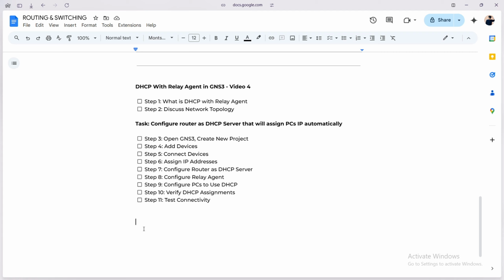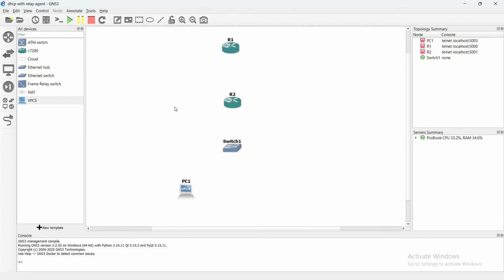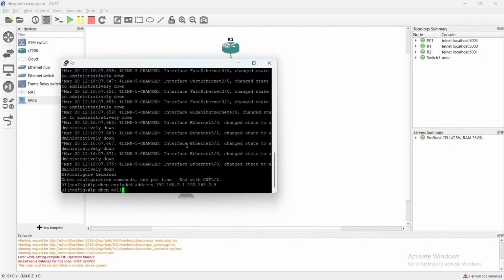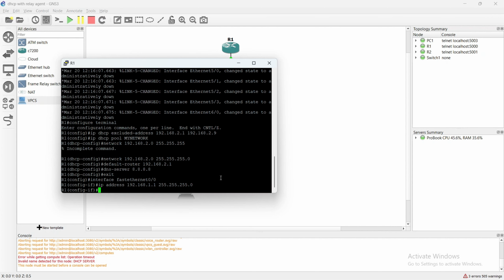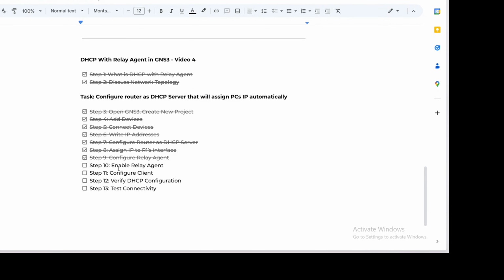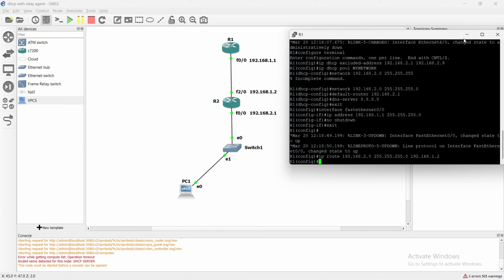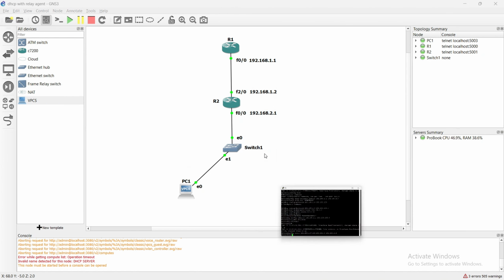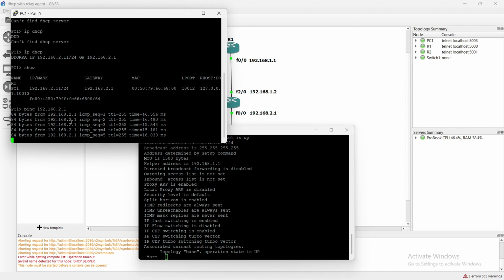4. DHCP With Relay Agent in GNS3 | Step by Step Guide to Configure Dynamic Routing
🌐 Configure DHCP Relay Agent in GNS3 | Assign IPs Across Different Networks!

📌 Description:
Need to assign IP addresses across different subnets in GNS3? Learn how to configure a DHCP relay agent to forward DHCP requests from clients to a DHCP server on another network. Perfect for CCNA labs and real-world networking! 🔥

🔹 In This Video:
✔️ What is a DHCP Relay Agent?
✔️ Why Do We Need It?
✔️ Network Topology & Device Setup
✔️ Configuring a Router as a DHCP Server
✔️ Setting Up a Router as a DHCP Relay Agent
✔️ Testing IP Assignment Across Networks

📌 💻 Commands Used in This Tutorial:

1️⃣ Configure Router 1 (DHCP Server)
configure terminal
ip dhcp excluded-address 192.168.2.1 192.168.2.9
ip dhcp pool REMOTE-LAN
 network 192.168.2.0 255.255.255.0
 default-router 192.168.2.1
 dns-server 8.8.8.8
exit

interface FastEthernet0/0
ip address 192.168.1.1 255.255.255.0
no shutdown
exit

2️⃣ Configure Router 2 (Relay Agent)
configure terminal
interface FastEthernet0/0
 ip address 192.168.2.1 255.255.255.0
 no shutdown
exit

interface FastEthernet2/0
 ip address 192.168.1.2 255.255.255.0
 no shutdown
exit

ip helper-address 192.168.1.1  # Forward DHCP requests to R1
exit

3️⃣ Enable Routing on Relay Agent (R2)
configure terminal
ip routing
exit

4️⃣ Configure Static Routes

On R1 (DHCP Server):
configure terminal
ip route 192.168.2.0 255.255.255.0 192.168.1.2
exit

On R2 (Relay Agent):
configure terminal
ip route 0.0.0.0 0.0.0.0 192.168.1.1
exit

5️⃣ Configure PC1 to Use DHCP
ip dhcp

6️⃣ Verify DHCP and Network Connectivity
show ip dhcp binding  # On R1 (Check Assigned IPs)
show ip interface FastEthernet0/0  # On R2 (Check Relay Forwarding)
ipconfig  # On PC1 (Check Received IP)
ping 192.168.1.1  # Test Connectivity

✔️ This method allows DHCP to work across multiple networks! 🎬